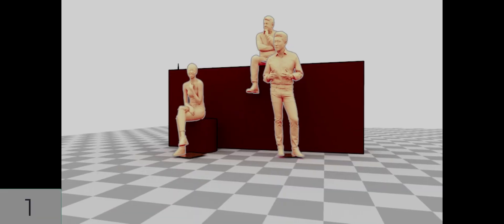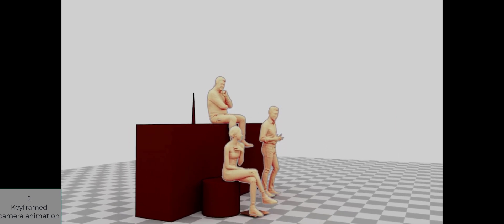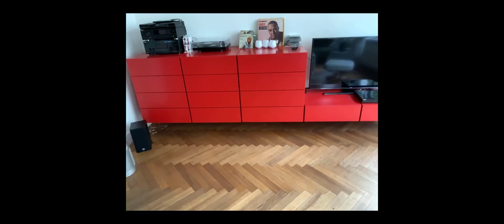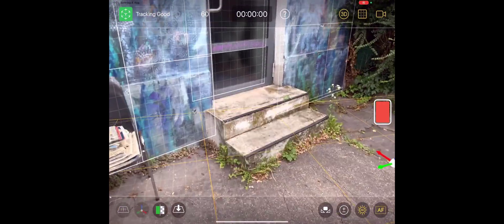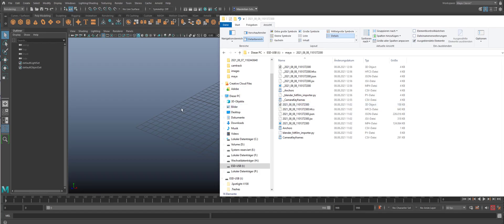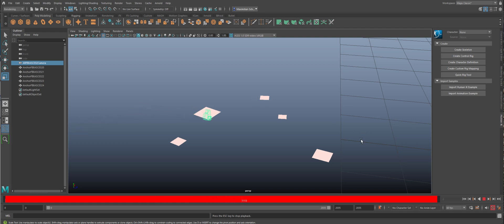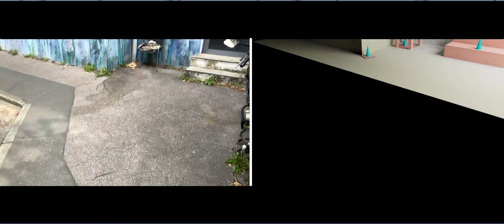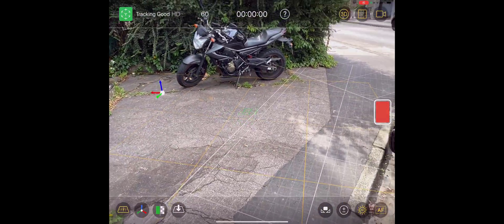Maya: Camera Tracking with the iPad Lidar Scanner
This tutorial is about an app which tracks the smartphone/tablet motion while filming. We transfer the tracking data to Maya. In previous years, motion tracking would have been a matter of thousands and thousands of Euros per shot. Now we can shoot as much as we like – for free, or for less then 10 €.

What we don't do in this tutorial, since Maya is no compositing tool: We won't match the real life footage with 3D elements. This is something for later, maybe.

The app I'm using is called CamtrackAR.

The video is fake 4k. Fake, because I used a screen which is actually smaller than 4k. It was a test.

The music: "Computer Animation" and "Guitar Triple on Four Notes", composed and performed by me, Maximilian Schönherr, licensed via GEMA, Germany.